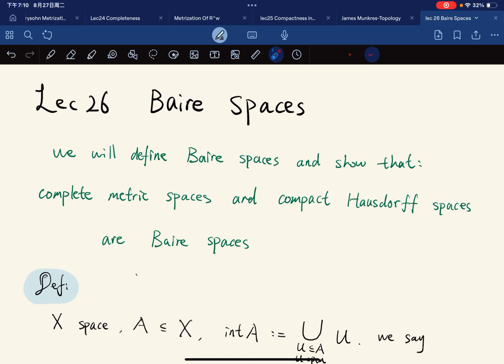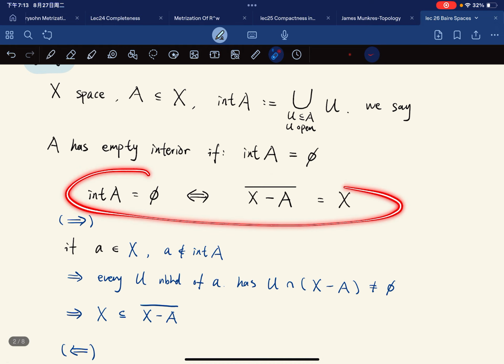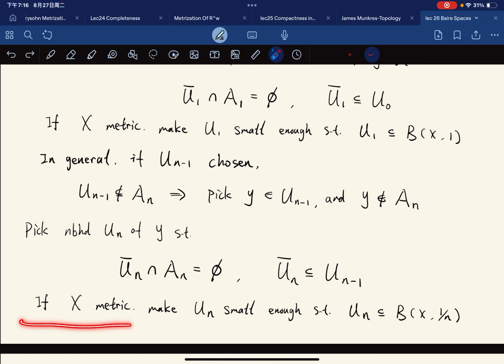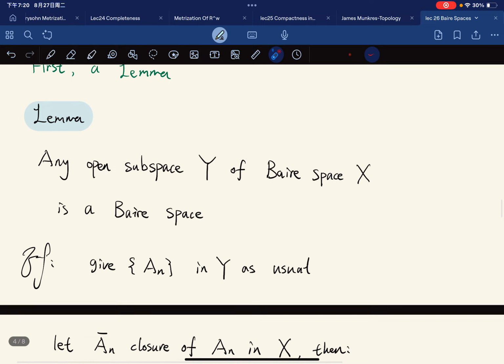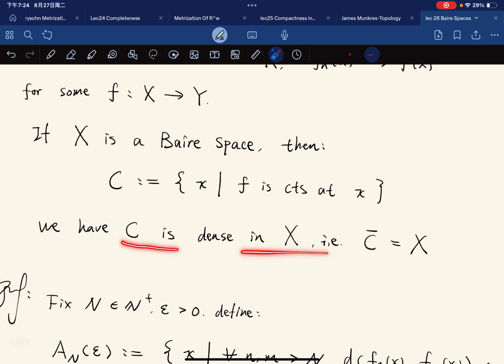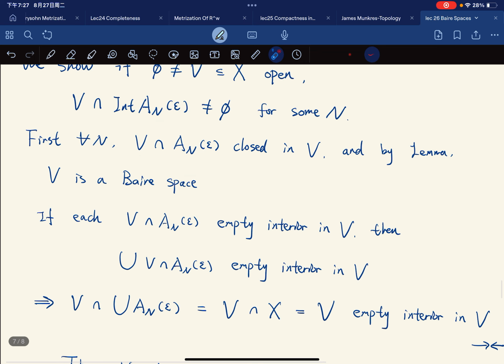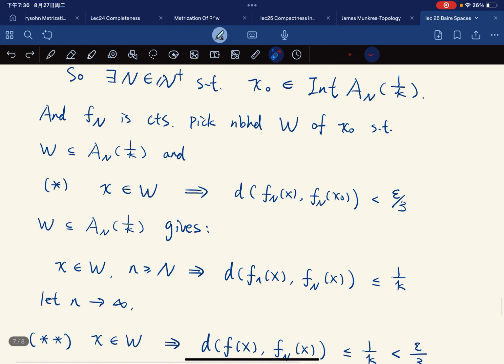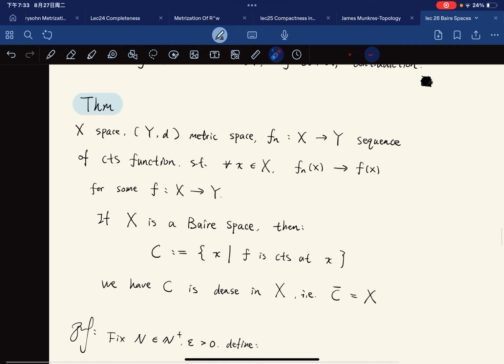General Topology Lec26 Baire Spaces, Bare Category Theorem